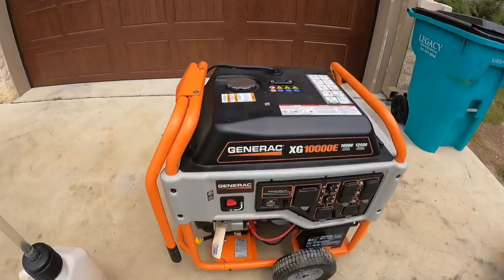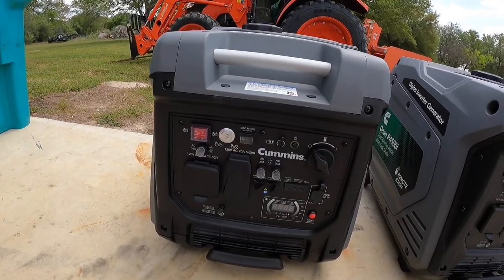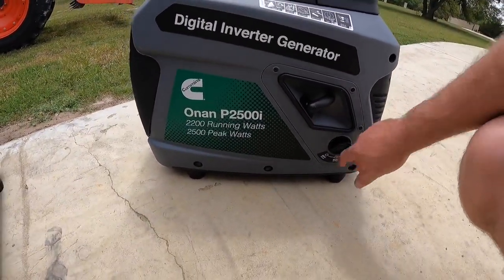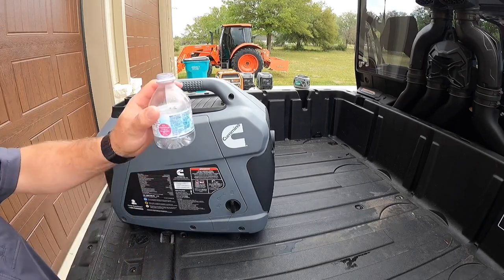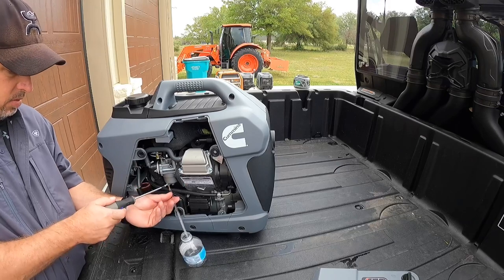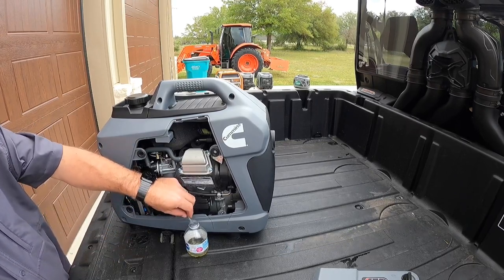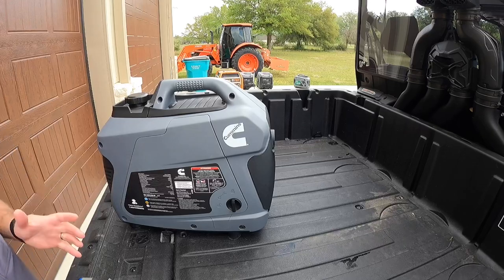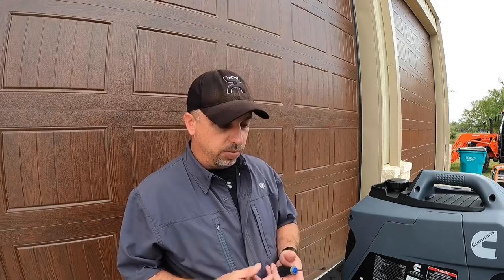How to prep a generator for storage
Just a quick video on how to prep your generator for storage.